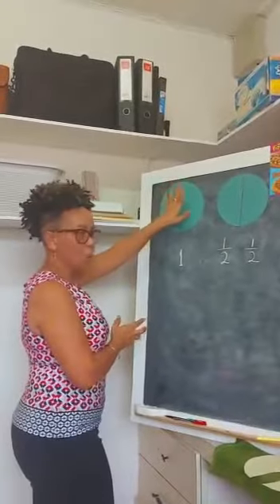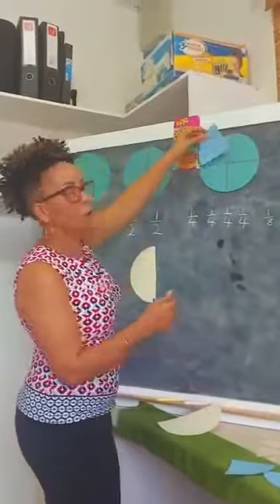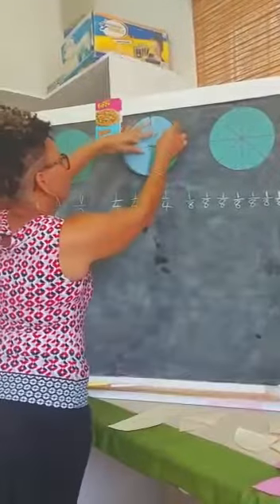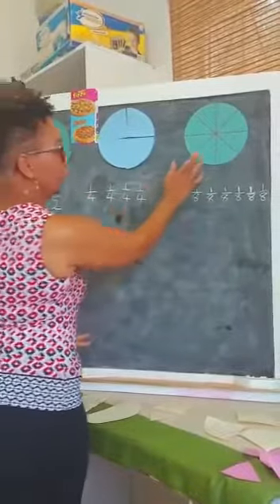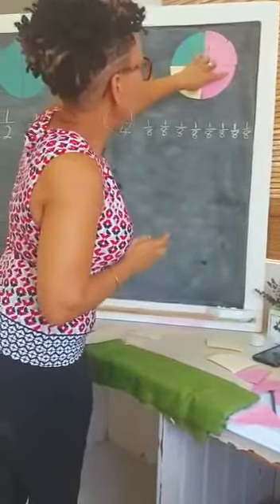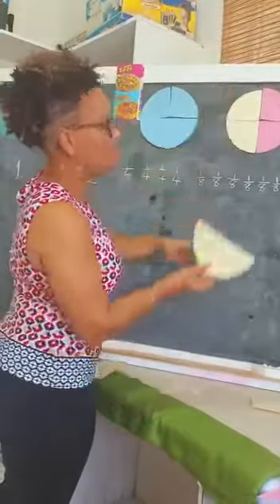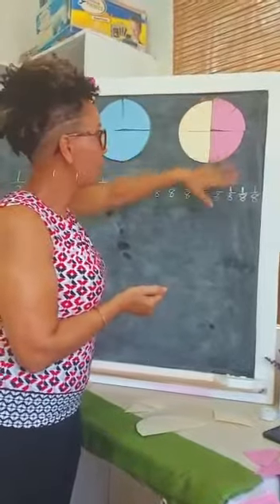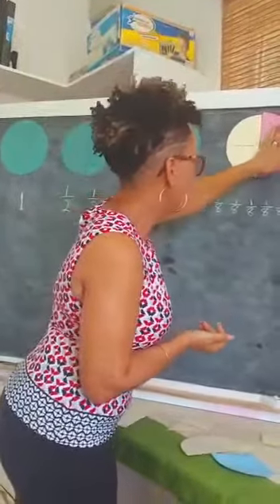Introduction to Fractions